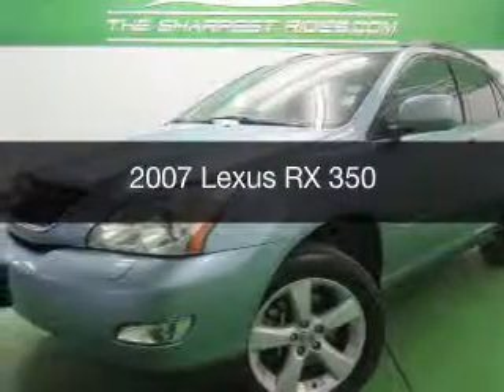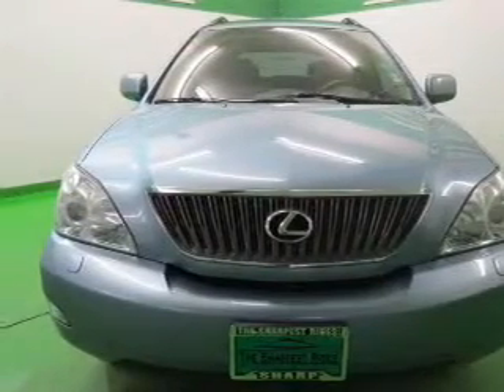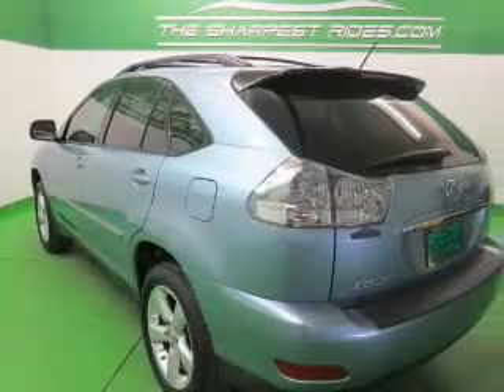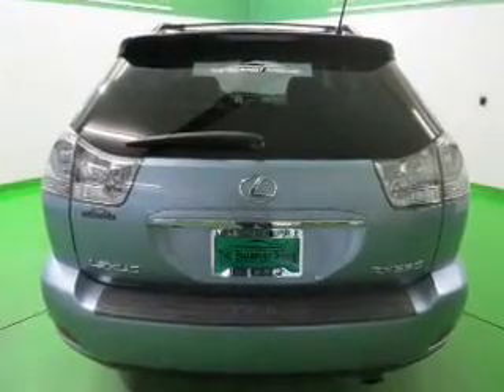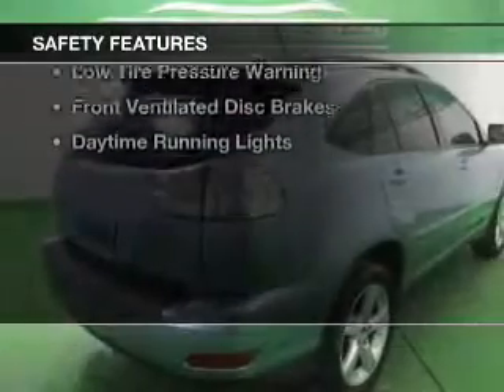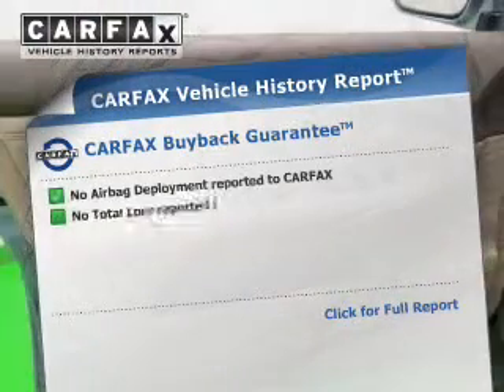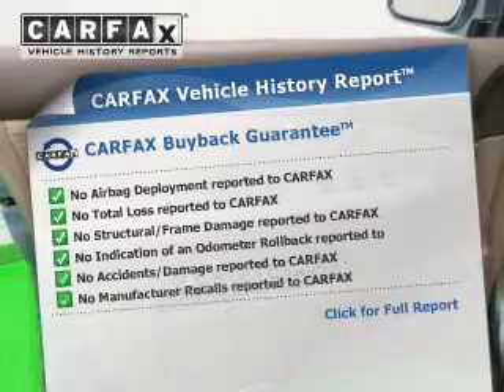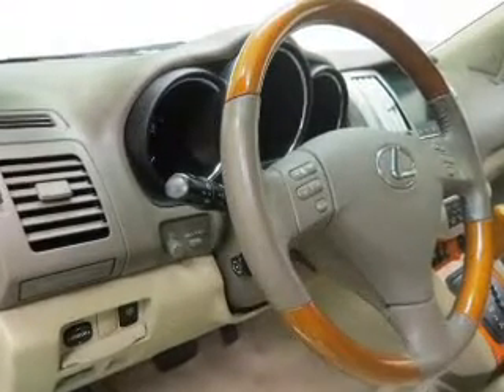2007 Lexus RX 350 - Englewood CO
Year: 2007
Make: Lexus
Model: RX 350
Trim:
Engine: 3.5 liter 6 cylinder 24 valve MPFI DOHC
Transmission: 5-Speed Automatic
Color: Blue
Mileage: 126586
Address:
2245 S Raritan